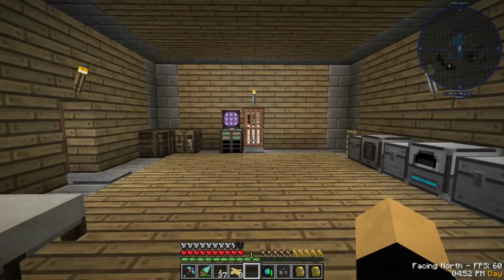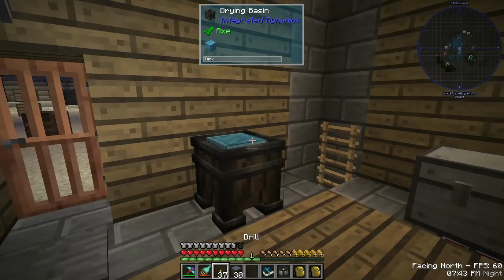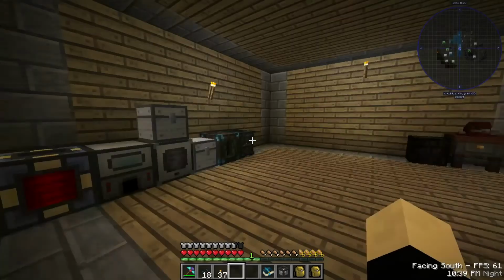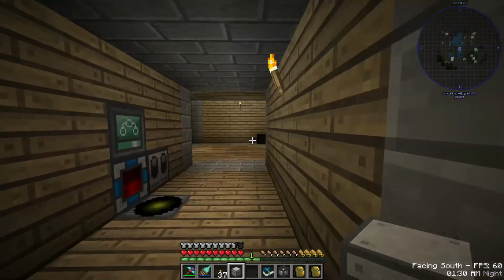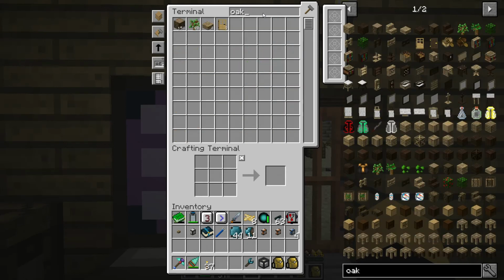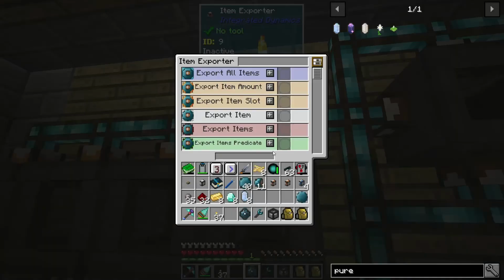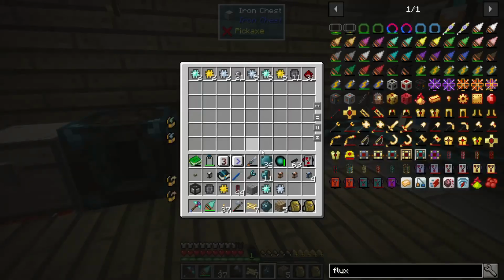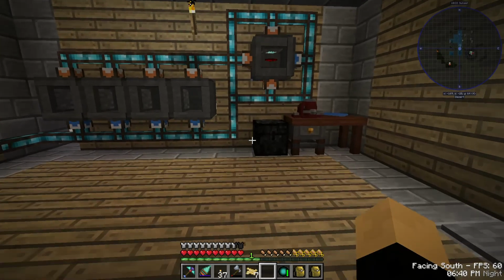Let's Play 1.12 - Ep 9 – Integrated Inscribers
More messing around again in modded Minecraft 1.12.2

Automating those AE2 inscribers with Integrated Tunnels.